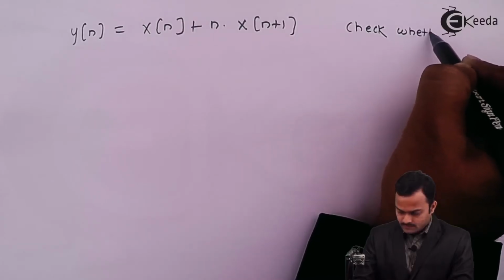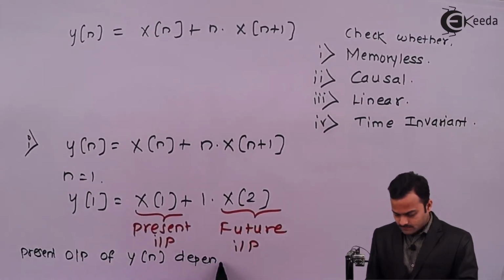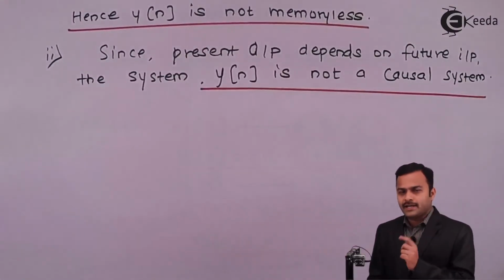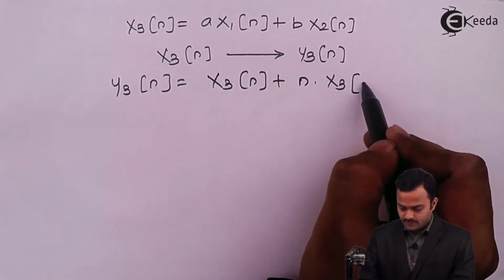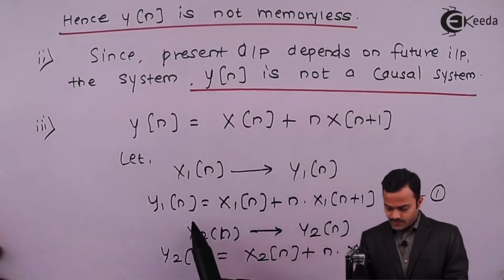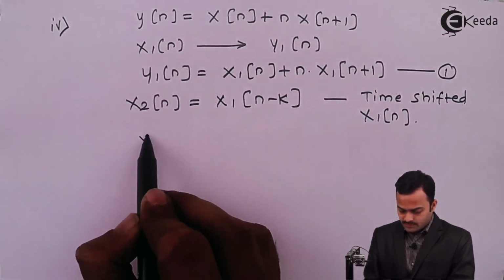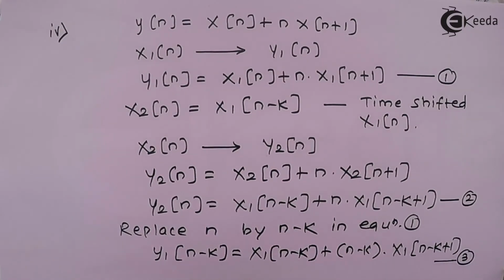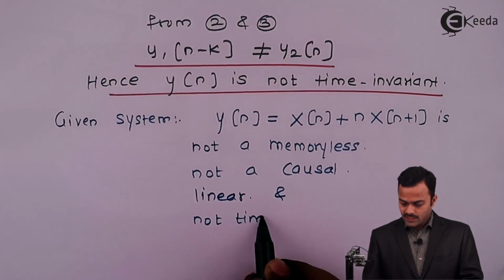Problem No 6 on Basic System Properties | Continuous and Discrete Time Systems | Signals and Systems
Explore the fundamentals of continuous and discrete time systems in Signals and Systems through Problem No. 6 on Basic System Properties. This tutorial delves into analyzing system properties, illustrating their applications in real-world scenarios. Dive into understanding the core concepts crucial for grasping system behavior and its implications in various fields. Whether you're a student or an enthusiast seeking a deeper understanding of systems, this breakdown provides a comprehensive walkthrough of problem-solving techniques

Happy Learning.